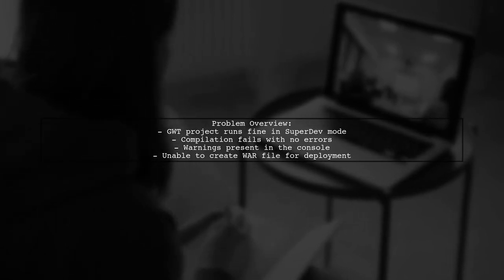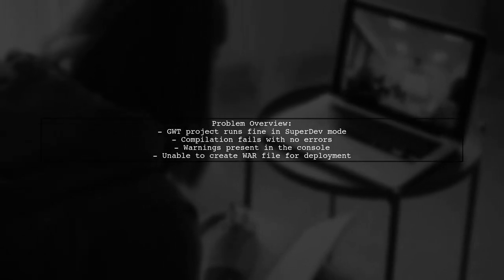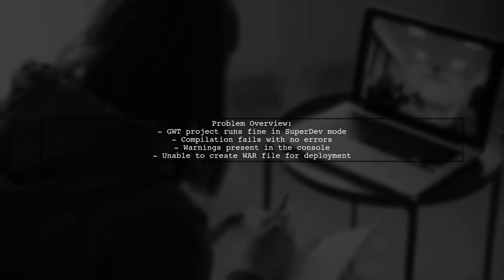Unlock GWT Project Secrets: Why Your Compile Fails But SuperDev Runs Perfectly!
In this video, we dive deep into the common challenges faced by developers working with Google Web Toolkit (GWT) projects. Have you ever experienced the frustration of a compile failure while your SuperDev mode runs flawlessly? Join us as we uncover the secrets behind these discrepancies, exploring the underlying causes and providing practical solutions to help you streamline your GWT development process. Whether you're a seasoned developer or just starting out, this video will equip you with the insights you need to unlock the full potential of your GWT projects.

Today's Topic: Unlock GWT Project Secrets: Why Your Compile Fails But SuperDev Runs Perfectly!

Related to: gwt, googlewebtoolkit, compileerrors, superdevmode, gwtproject, debugginggwt, gwtcompilation, webdevelopment, java, front-enddevelopment,